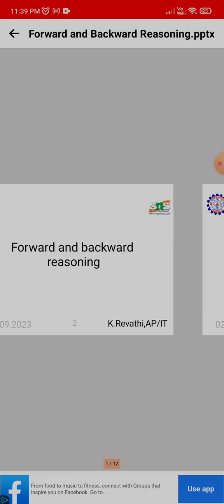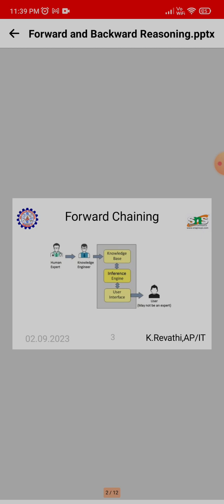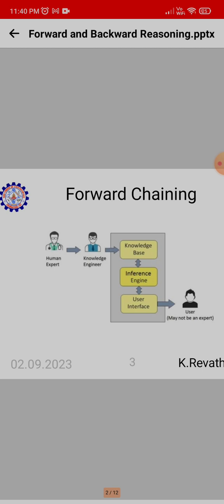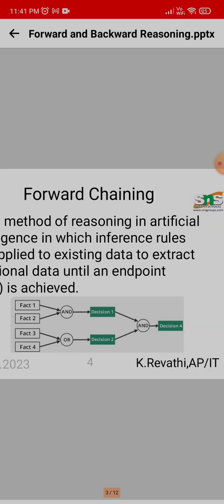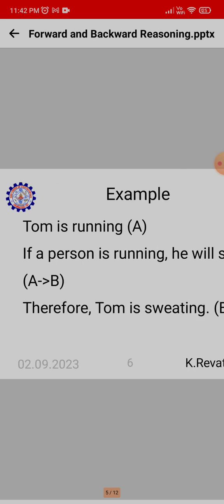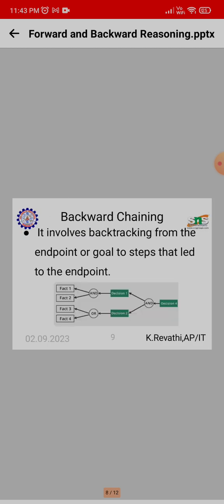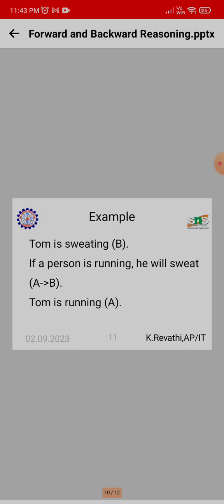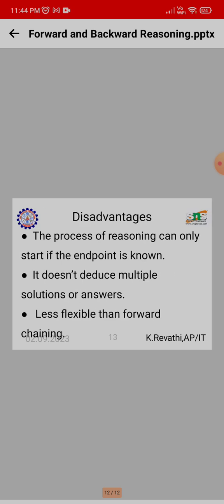Forward and Backward reasoning